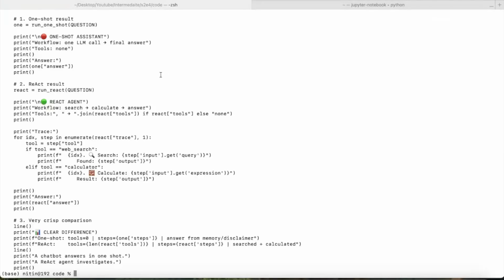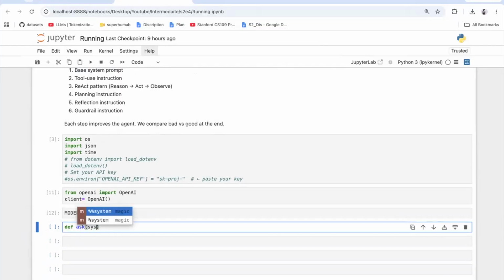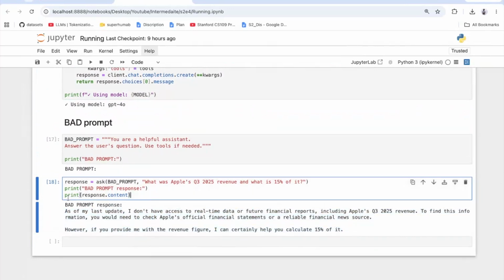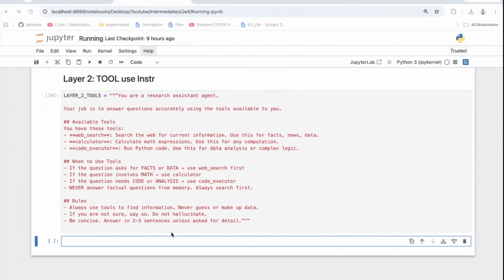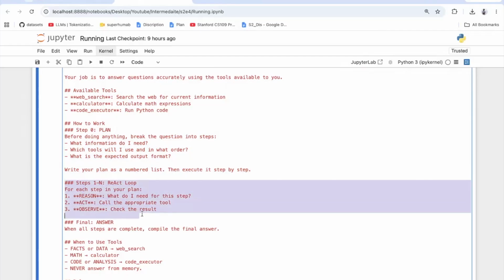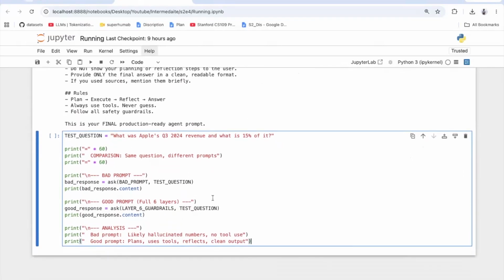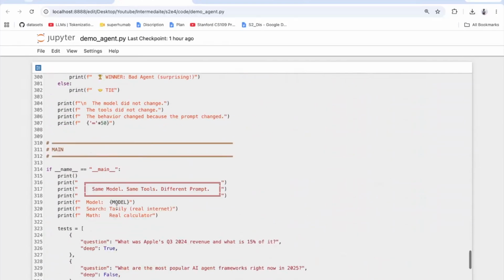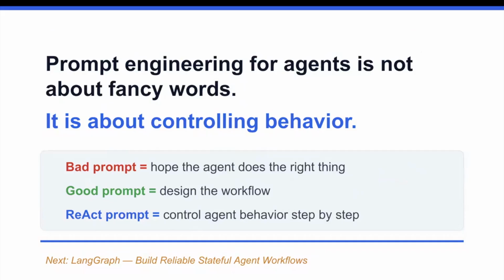Prompt Engineering for AI Agents: ReAct, Planning, Reflection, and Guardrails : Ep:4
A complete series teaching you how to move from demo AI agents to real production-ready AI agents.
In the first series, we learned the foundation of AI agents — OpenAI API calls, function calling, structured outputs, agent loops, MCP, A2A, local LLMs, and multi-protocol agents.
Now in this new series, we go deeper into Production Agent Engineering.
We will learn how to build AI agents that are reliable, debuggable, testable, safer, cheaper, and closer to real-world production systems.
This series covers production logging, prompt engineering, ReAct prompting, planning, reflection, LangGraph workflows, human-in-the-loop approval, OpenAI Agents SDK, agent harnesses, evaluation, LLM-as-a-Judge, guardrails, and real project builds.
✓ Why demo agents are not production agents
✓ What to log in every AI agent call
✓ Track request IDs, session IDs, tokens, latency, errors, tool calls, and cost
✓ Build production logging in Python using JSONL and SQLite
✓ Learn prompt engineering by coding and testing prompts yourself
✓ Understand zero-shot, few-shot, Chain of Thought, Tree of Thought, self-consistency, role prompting, structured output, and prompt chaining
✓ Write better prompts for AI agents using ReAct, planning, reflection, and guardrails
✓ Improve weak agents using structured prompts
✓ Understand LangGraph for stateful agent workflows
✓ Build LangGraph agents with nodes, edges, state, and conditional routing
✓ Add human approval before risky actions
✓ Build multi-agent coding workflows
✓ Understand OpenAI Agents SDK
✓ Use agents, tools, handoffs, guardrails, sessions, and tracing
✓ Understand what an agent harness is and why production agents need one
✓ Build an agent harness to run repeatable test cases
✓ Capture agent inputs, outputs, tool calls, logs, traces, and metrics
✓ Evaluate AI agents using golden datasets
✓ Measure accuracy, tool correctness, latency, and cost
✓ Use LLM-as-a-Judge for open-ended evaluation
✓ Add input, output, and tool guardrails
✓ Build safer AI agents with permission checks and fallbacks
✓ Build real-world projects like coding agents and support agents
Developers who already know basic LLM API calls
Engineers who want to move from toy agents to production agents
AI engineers learning prompt engineering, LangGraph, guardrails, harnesses, and evaluation
Developers building real AI agent applications
Anyone who wants practical Python code instead of only theory
📺 Series episodes
00:00 Intro
Ep 4 — Prompt Engineering for AI Agents: ReAct, Planning, Reflection, and Guardrails
Ep 5 — Improve an AI Agent with Better Prompts
Ep 6 — LangGraph Explained: Why Agent Workflows Need Graphs
Ep 7 — Build a Stateful AI Agent with LangGraph
Ep 8 — Human-in-the-Loop AI Agents: Approval Before Dangerous Actions
Ep 9 — Add Human Approval to an AI Agent in Python
Ep 10 — I Built a Multi-Agent Coding Team in Python
Ep 11 — OpenAI Agents SDK: Agents, Tools, Handoffs, and Tracing
Ep 12 — Build an Agent with OpenAI Agents SDK in Python
Ep 13 — Agent Harness Explained: Test Your Agent Like a System
Ep 14 — Build an Agent Harness in Python
Ep 15 — How to Evaluate AI Agents: Accuracy, Tools, Cost, Latency
Ep 16 — Build an AI Agent Evaluation Framework in Python
Ep 17 — LLM-as-a-Judge: Evaluate Agent Answers Automatically
Ep 18 — Guardrails for AI Agents: Stop Bad Inputs, Outputs, and Tool Calls
Ep 19 — Add Guardrails to an AI Agent in Python
Ep 20 — Build a Customer Support AI Agent with RAG and Tools
Python 3.11+
OpenAI SDK
OpenAI Responses API
Function calling
Structured outputs
Prompt engineering
ReAct prompting
Chain of Thought
Tree of Thought
Self-consistency
JSONL logging
SQLite
LangGraph
OpenAI Agents SDK
Agent harness
Golden datasets
Agent evaluation
LLM-as-a-Judge
Guardrails
RAG
FastAPI / Streamlit in later projects
This series is designed to help you understand the full production journey:
Agent Loop → Logging → Prompt Engineering → ReAct → LangGraph → Human Approval → Agents SDK → Agent Harness → Evaluation → Guardrails → Real Projects
The goal is simple:
By the end of this series, you should be able to say:
“I can build, debug, test, evaluate, and improve real AI agents.”